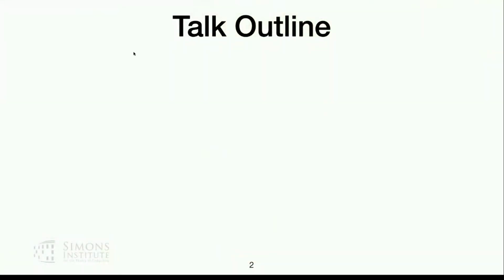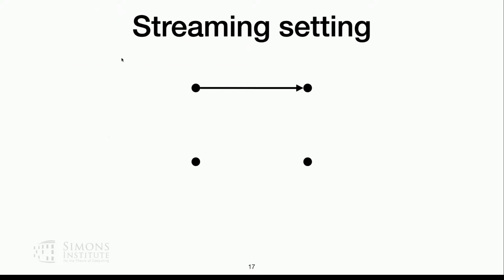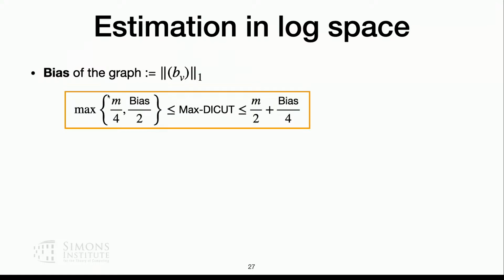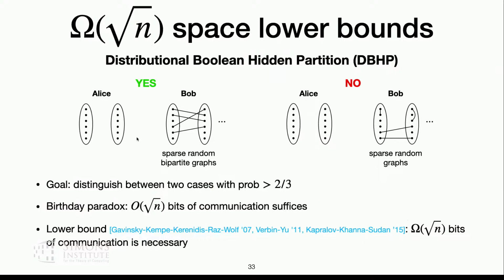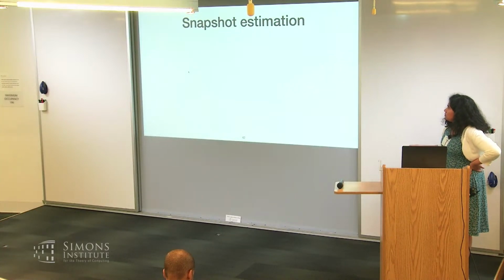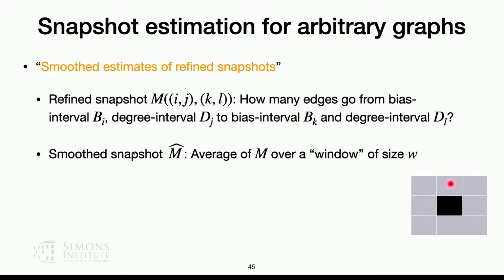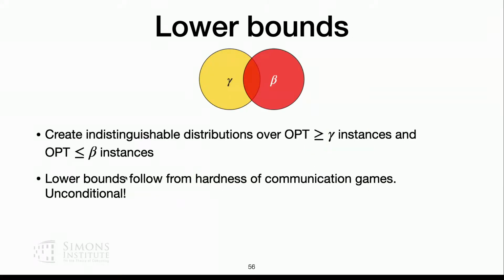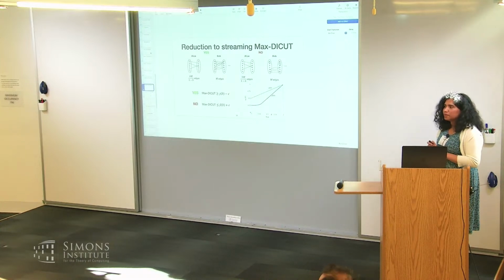Sketching Algorithms for Max-DICUT and other CSPs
Santhoshini Velusamy (Toyota Technological Institute at Chicago)

Given a directed graph, the Maximum Directed Cut (Max-DICUT) problem asks to estimate the size of the largest directed cut​​, an ordered partition of the vertex set whose size is given by the number of edges from one set to the other. The Max-DICUT problem has emerged as a central problem in the study of Constraint Satisfaction Problems (CSPs) in the streaming setting. In the talk, I will discuss sketching algorithms and lower bounds for Max-DICUT in various space regimes and will briefly touch upon generalizations to arbitrary CSPs. I will conclude with a discussion on open problems in this area.